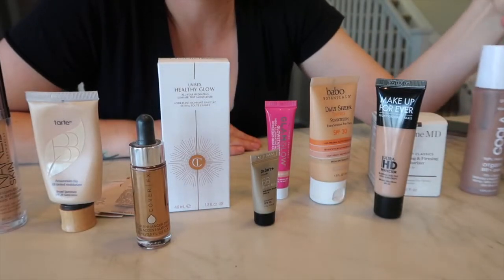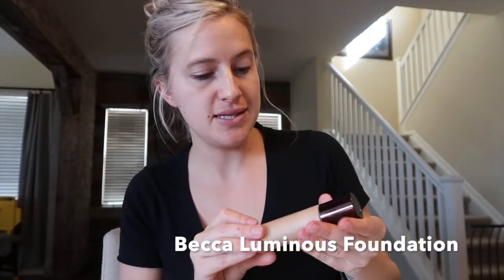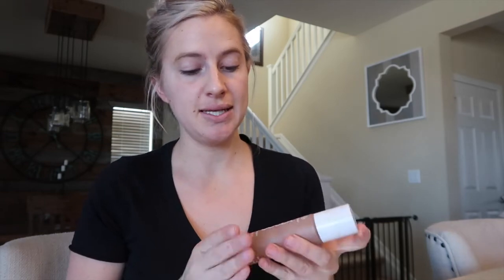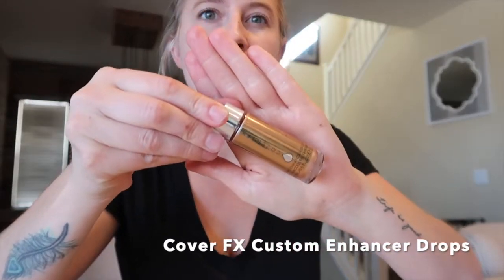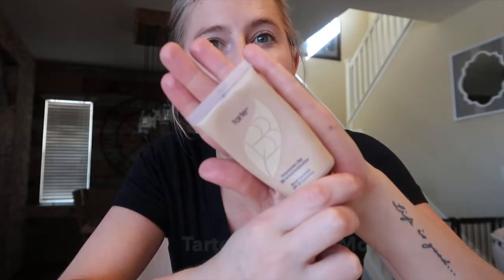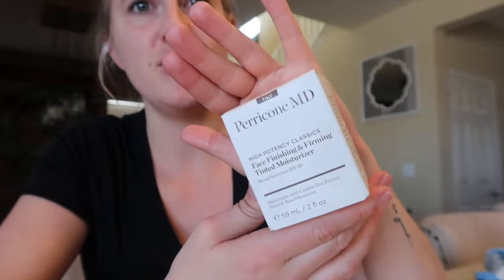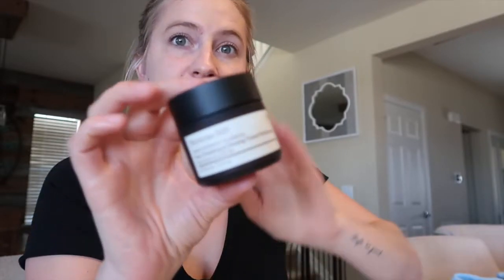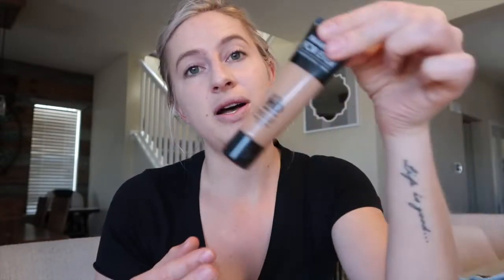TIME FOR SUMMER SKIN | GO MAKEUP FREE! | MULTIPLYING MORROWS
All about tinted moisturizers!!! All of the ones I used in this video are linked below! They are all highly recommended by me and none of what I showed you was sponsored. I truly love these products. Tinted moisturizers are the best way to go when you want to be "makeup free" but still have some color to your complexion!

Products-

1. GLAMGLOW GLOWSTARTER Mega Illuminating Moisturizer Nude Glow

2. BECCA Aqua Luminous Perfecting Foundation

3. Tarte Amazonian Clay BB Tinted Moisturizer (Light)

4. Perricone MD Face Finishing Firming Moisturizer Tint

5. Charlotte Tilbury Unisex Healthy Glow

6. Babo Botanicals SPF 30 Sheer Tinted Sunscreen

7. Urban Decay Naked Skin Weightless Ultra Definitely Liquid Makeup

8. Cover FX Illuminating Enhancement Drops

9. Almaa Makeup Remover Wipes

Camera:
Canon G7x

♡ Social Media ♡
+ i n s t a g r a m + @multiplyingmorrows
+ i n s t a g r a m + @courtneytaylorphotography
+ i n s t a g r a m + @babyzoom4d

♡ About Me ♡
I’m Courtney and I’m a 28 year old mom to Castin Aimes. I’m married to my husband of 6 years Zach and have been together for almost a decade. I’m a multiple business owner. I am a wedding photographer based out of Colorado and I also own a 3D/4D ultrasound studio in Castle Rock, Colorado.

My vlog is a lifestyle and travel vlog. All about being a mom and the fun things we get to do. It’s also a travel vlog where you can follow along with us wherever we go!